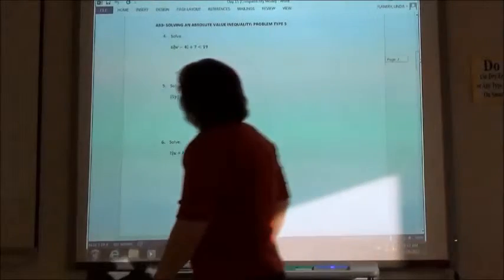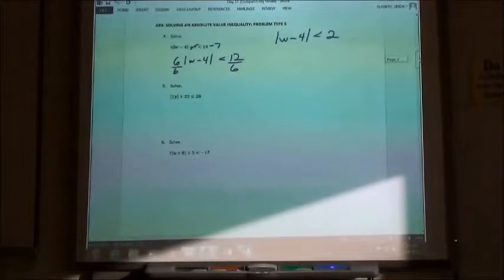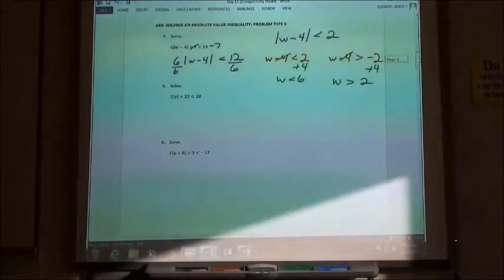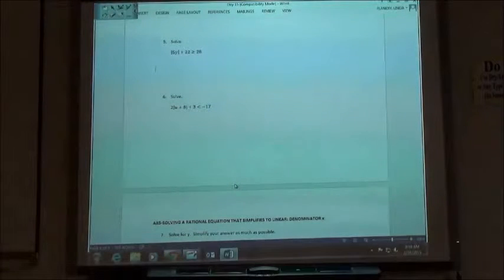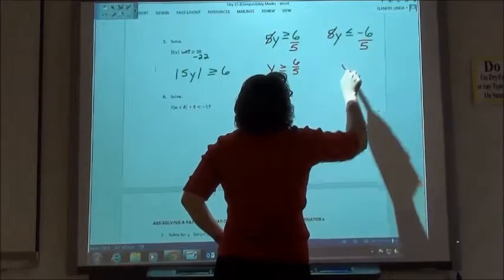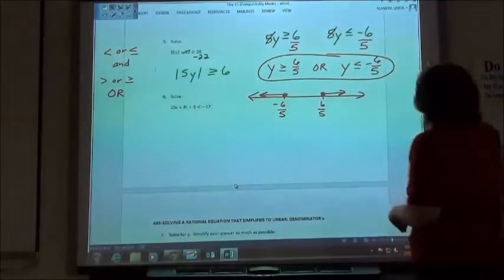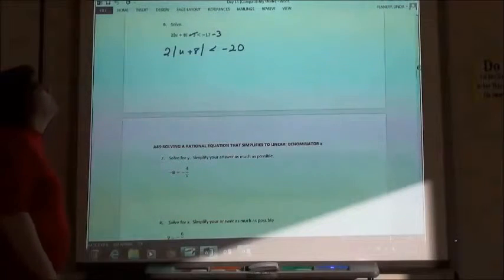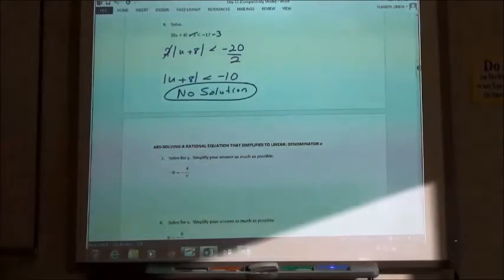A93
College Alg.